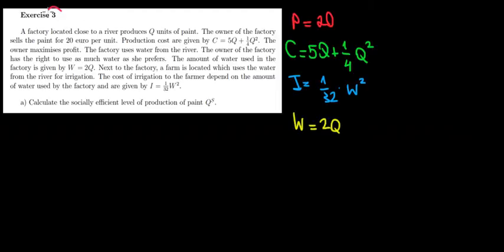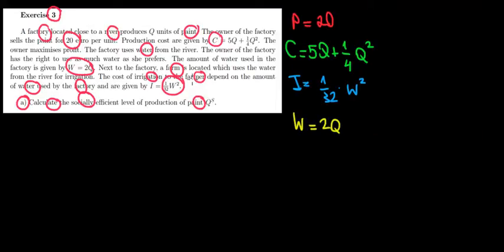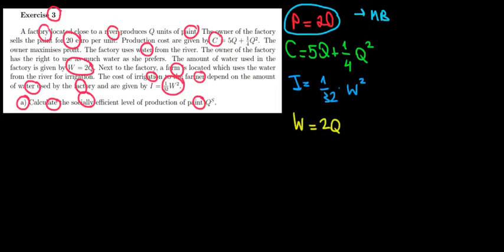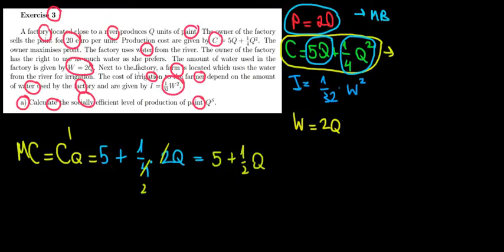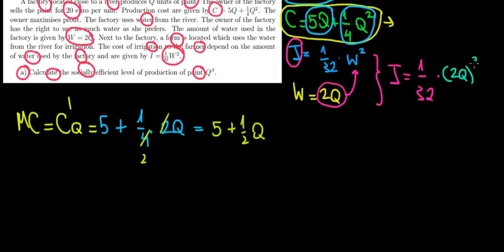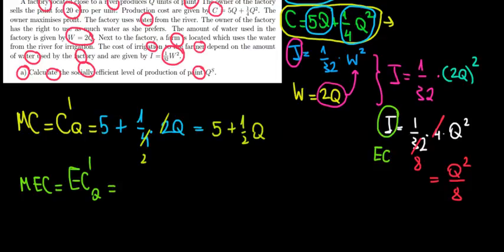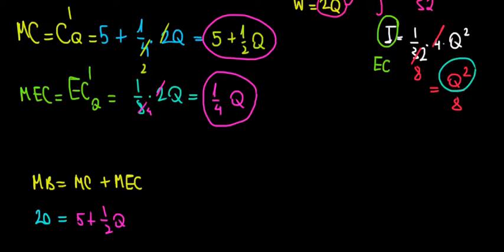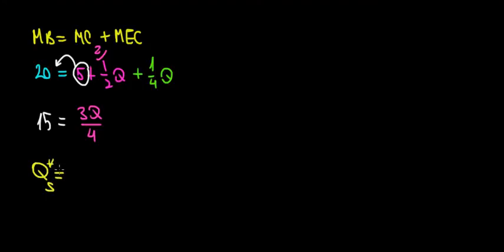EUR I Applied Microeconomics I Midterm Examples I External Costs and Social Efficiency